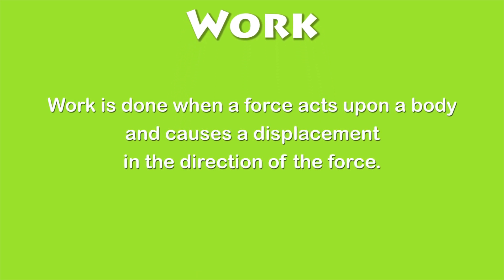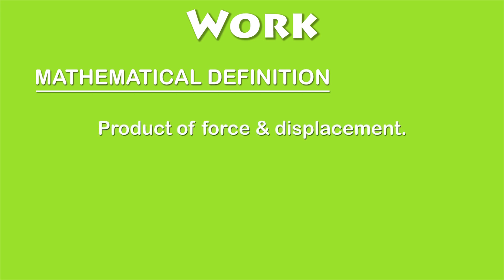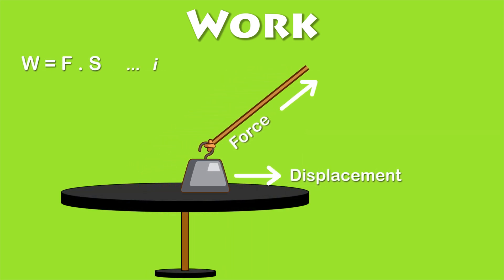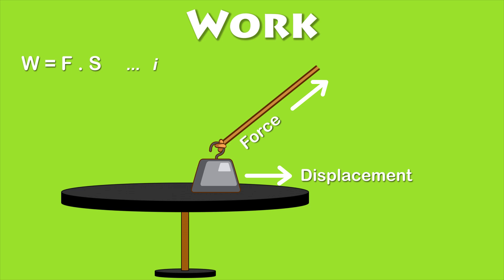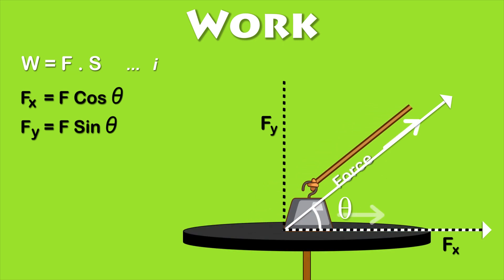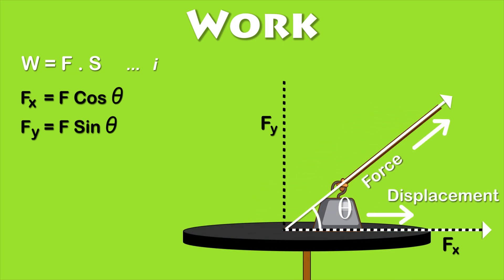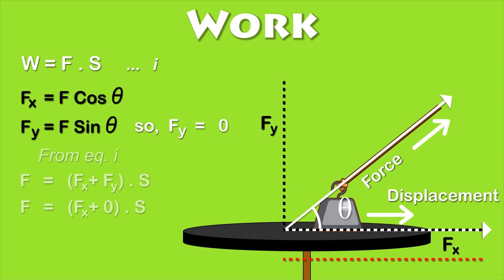What is Work?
Physics
Chapter: Work & Energy
Work

ABEED FOUNDATION